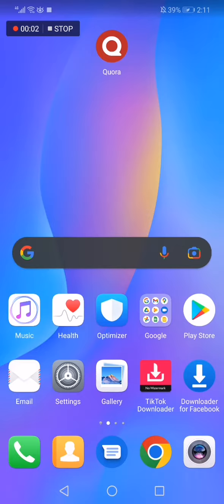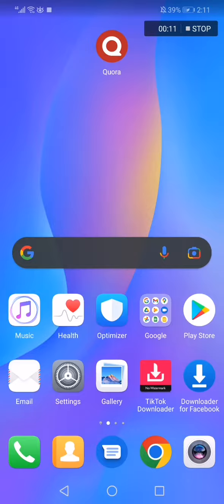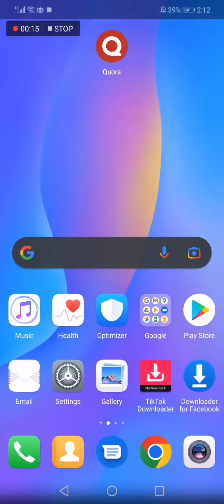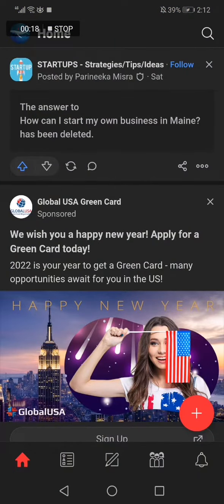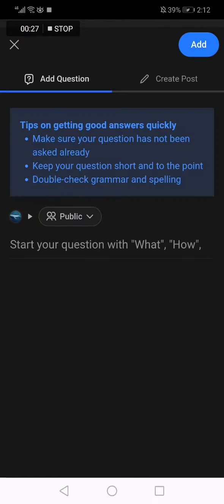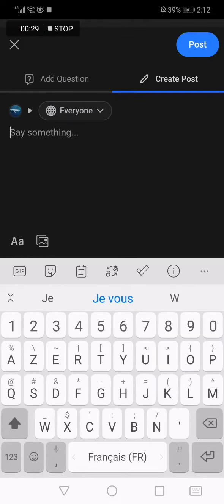How To Add A Photo To Your Post on Quora App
My idols on YouTube:
Mike Vestil
Ali Abdaal
biaheza
Kevin David
Incognito Money
Sara Finance
Everyday Money
Channel Makers
Vidiq
SuperHumans Life